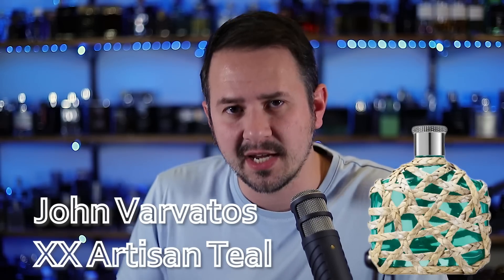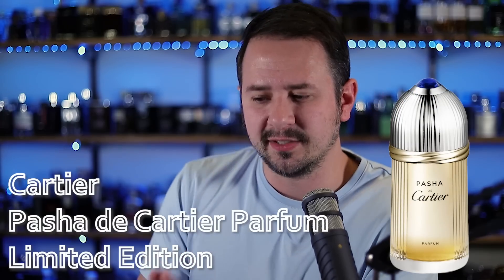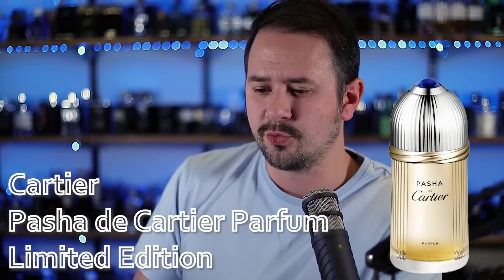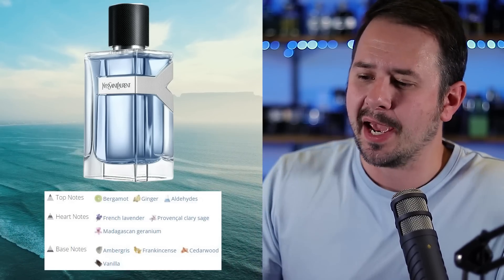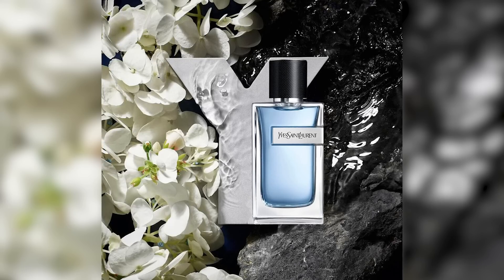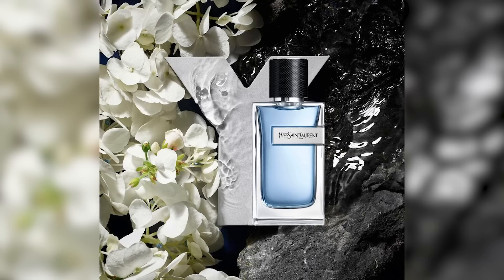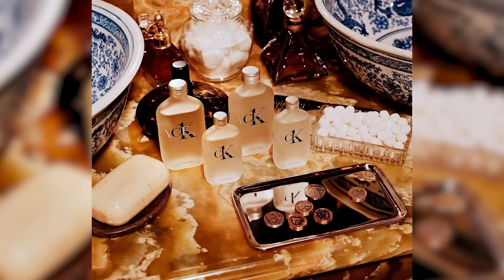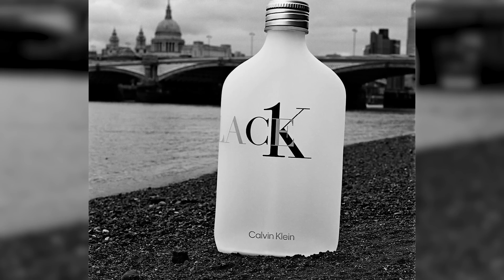NEW YSL Y EDT 2022 (Old Version Discontinued) + Varvatos XX Artisan Teal & More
Hey friends,  today I'm covering the new Yves Saint Laurent Y EDT 2022, Varvatos XX Artisan Teal, Pasha de Cartier Parfum Limited Edition, CK1 Palace & Mercedes Benz The Move Live The Moment.  It does look like the original Y EDT is discontinued as it's removed from YSL's website and was clearanced off of the retail sites.